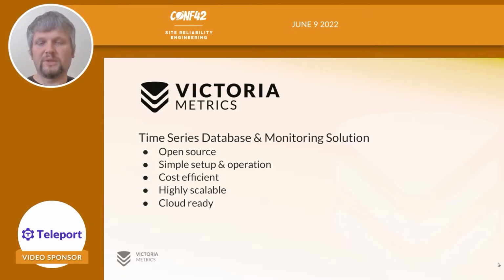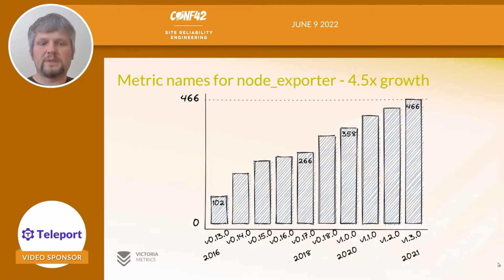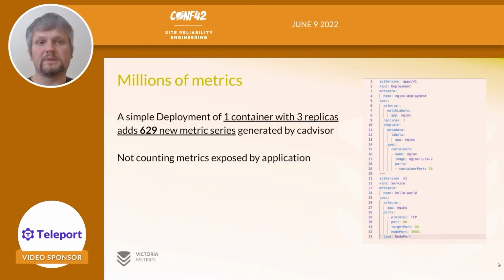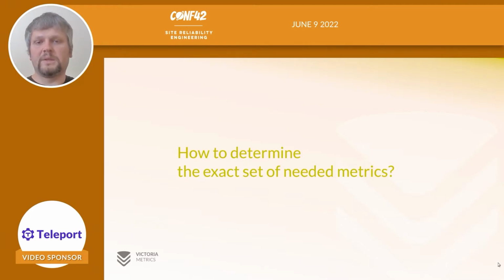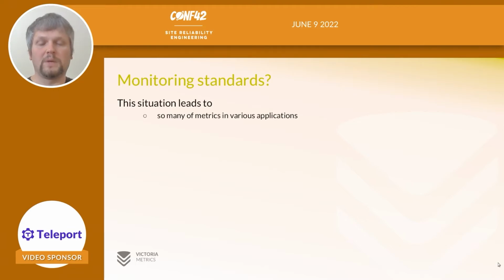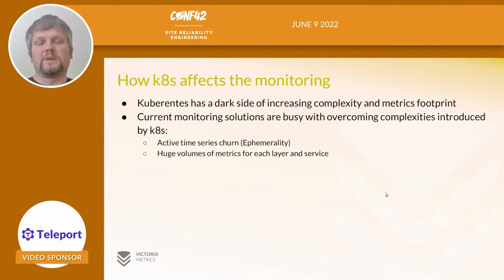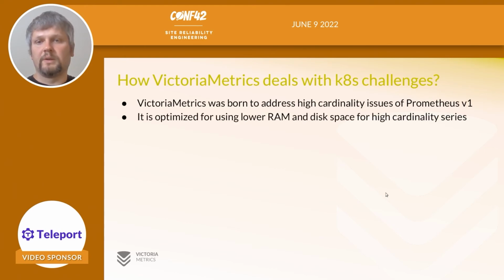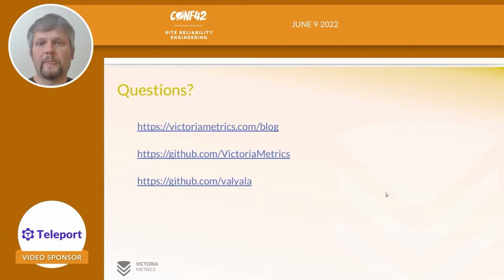Kubernetes monitoring - how to improve it | Aliaksandr Valialkin | Conf42 SRE 2022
The popularity of Kubernetes changed the way how people deploy and run the software. It also brought additional complexity of Kubernetes itself, microservice architecture, short release cycles - all these became a challenge for monitoring systems. The truth is, adoption and popularity of Kubernetes had severe impact on monitoring ecosystem, on its design and tradeoffs.

The talk will cover what are monitoring challenges when operating Kubernetes, such as increased metrics volume, services ephemerality, pods churn, distributed tracing, etc. And
how modern monitoring solutions are designed specifically to address these challenges and at what cost.

0:00 Intro
2:13 Talk